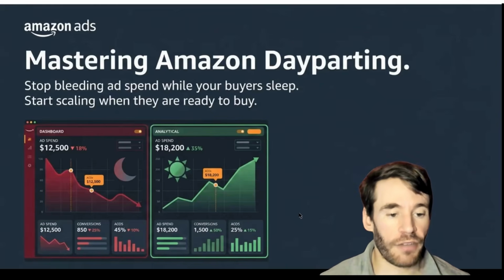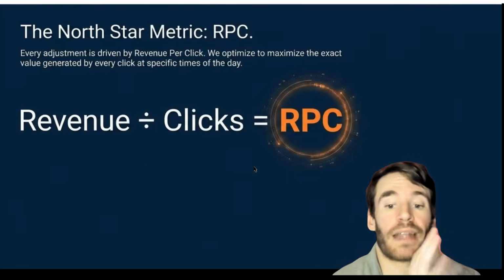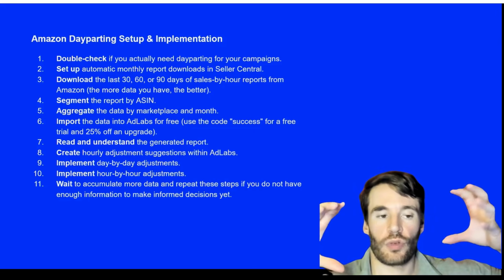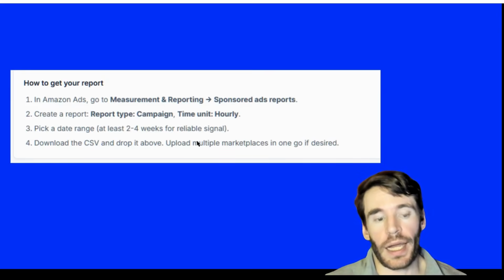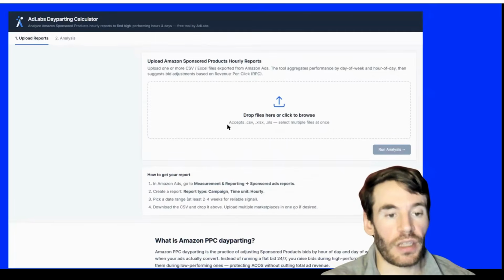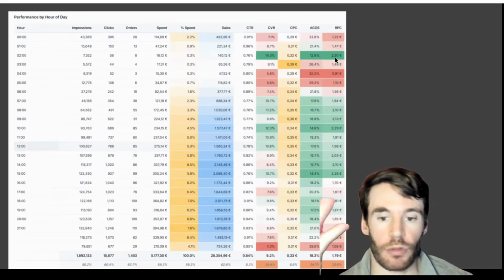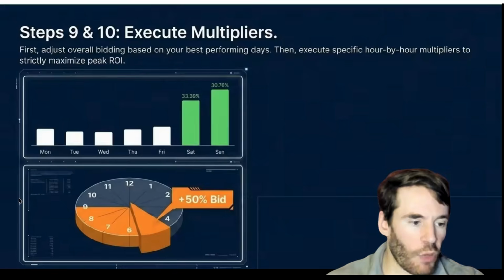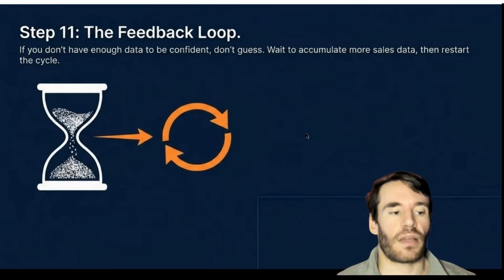amazon PPC dayparting (best way to do it in 2026)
Learn how to use Amazon dayparting to optimize your ad spend. Adjust your bids hourly to reduce wasted costs and improve budget efficiency.

This guide explains how to implement Amazon dayparting effectively, making it a critical tool for sellers looking to refine their Amazon PPC optimization. Whether you are struggling with overspending during low-conversion periods or simply want to ensure your budget is active when customers are actually buying, these steps will help you take control of your campaign timing.

We cover the specific technical steps needed to aggregate your performance data and create precise hourly adjustments. By following this process, you can maintain better control over your Amazon ad spend throughout the day, directly impacting your bottom line by focusing your resources on high-conversion windows. This approach is designed for sellers who already have active campaigns and need actionable tactics for better PPC budget management.

Implementing a solid Amazon advertising strategy requires regular maintenance and data analysis. If you apply these techniques correctly, you will see a direct correlation between your hourly scheduling and overall profitability. Mastering these adjustments is one of the most effective ways to reduce Amazon costs without sacrificing your reach.